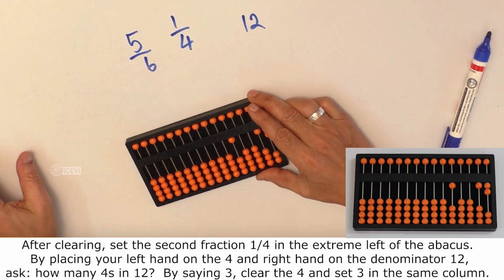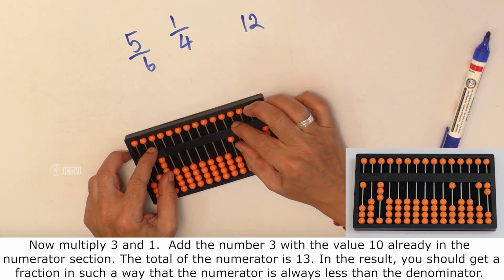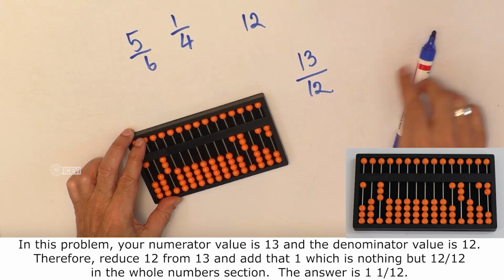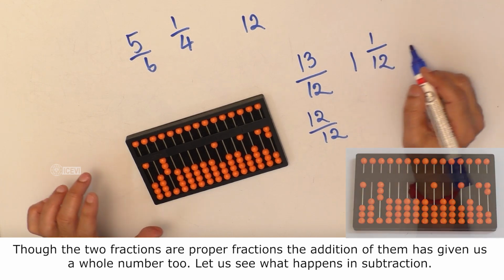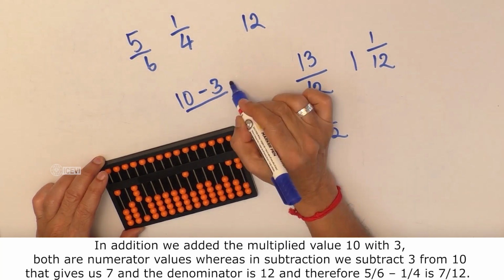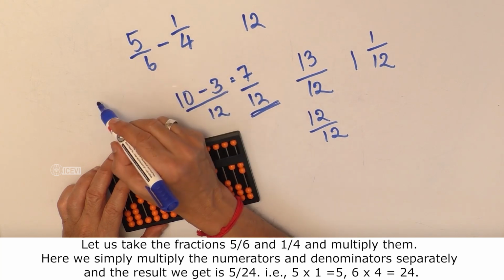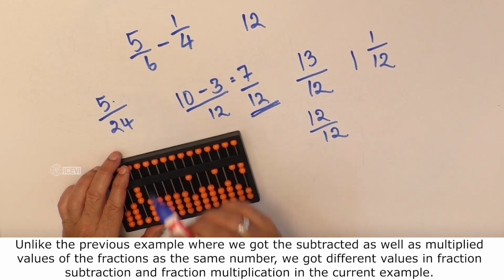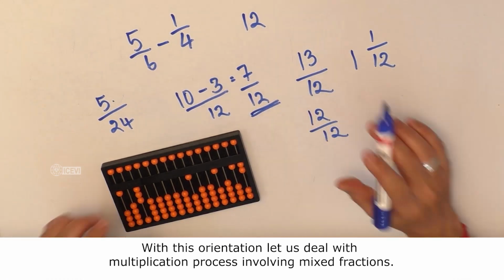#84 Abacus Multiplication, Addition and Subtraction – Key difference – Example 2